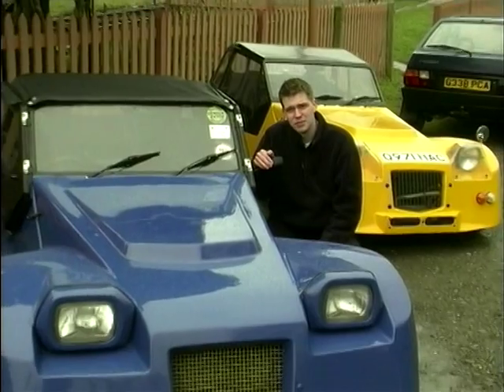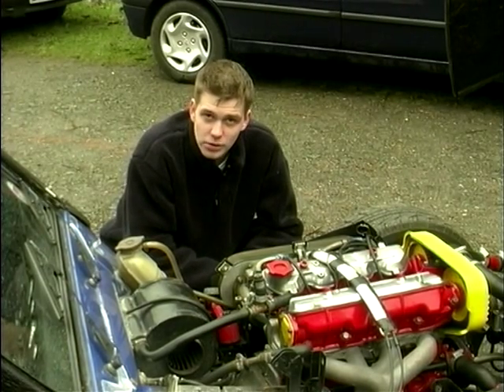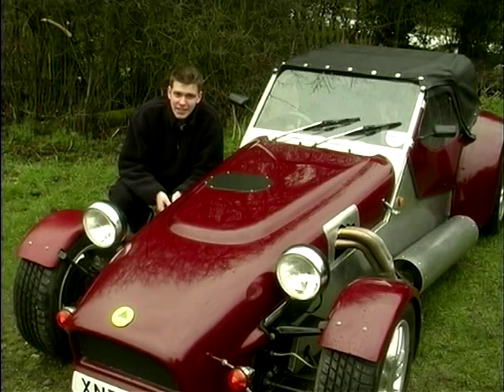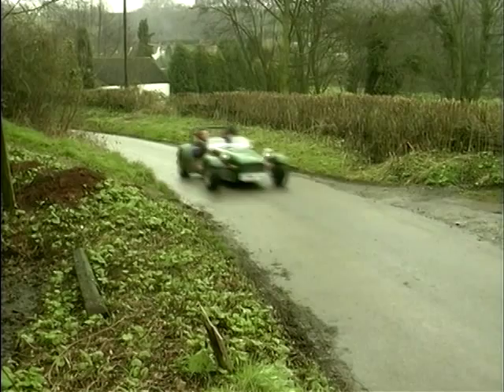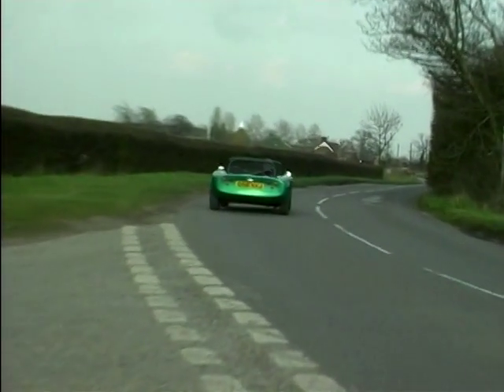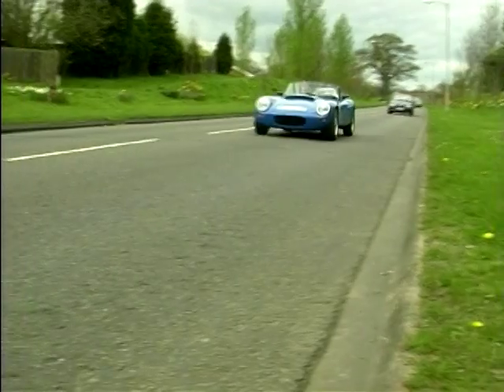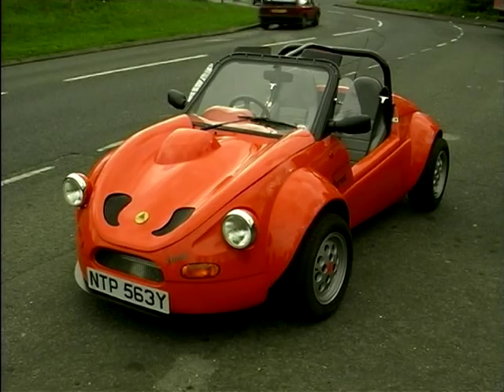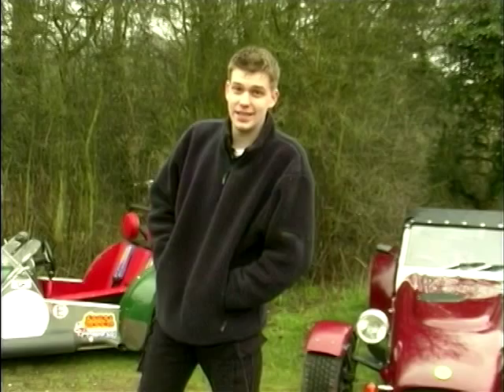Silver Auto Kits - Racing Kit Cars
Dave Greenwood takes a look at the range of kit cars meant for the race track, produced by Silver Auto Kits. He goes through some of their top models and talks briefly about each one.